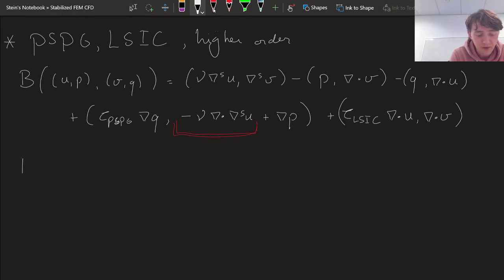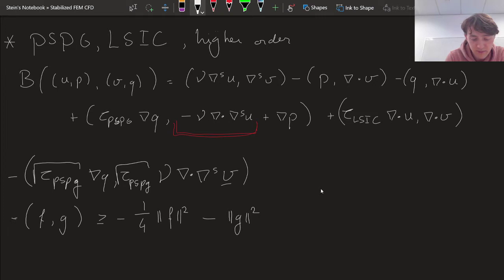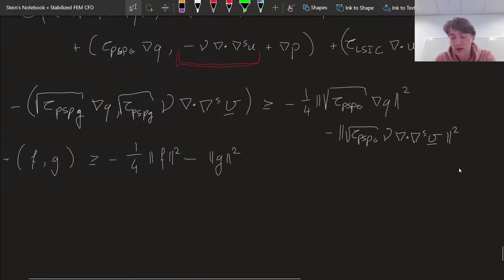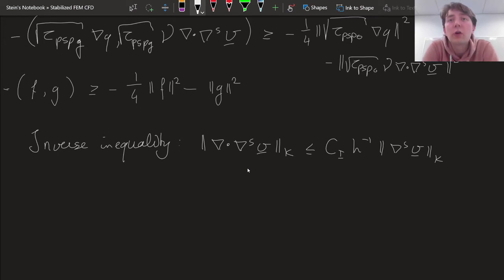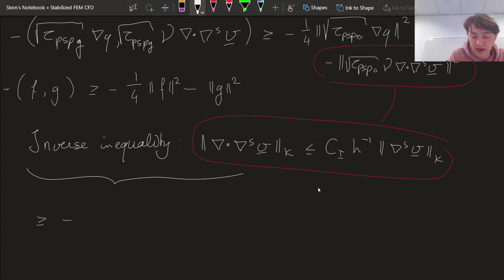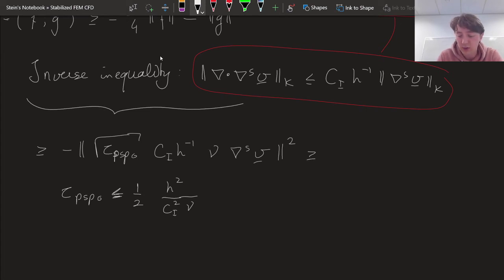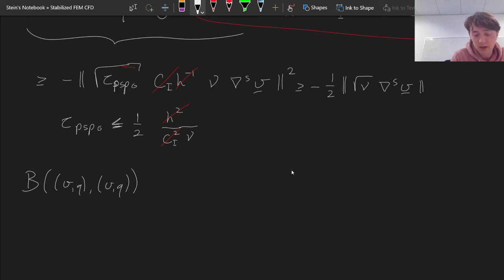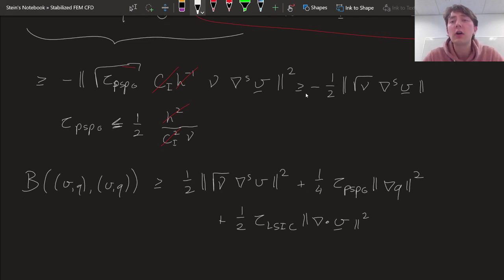45 - Stabilized methods - PSPG + LSIC stabilization parameter for higher-order basis functions